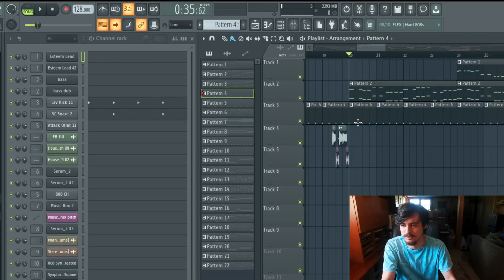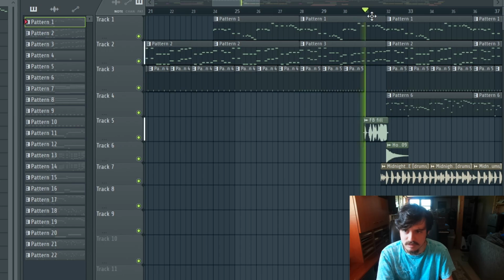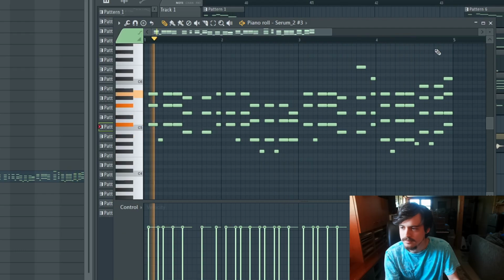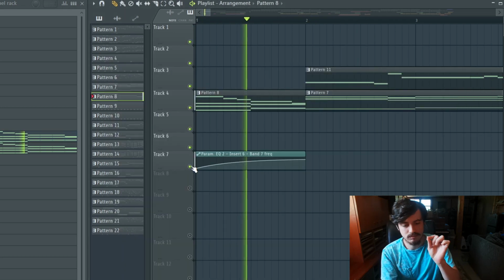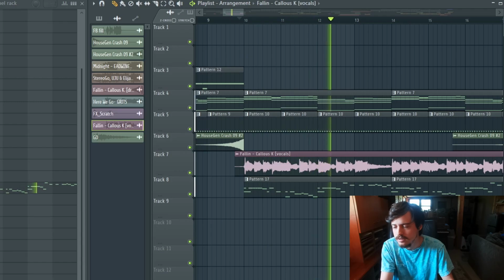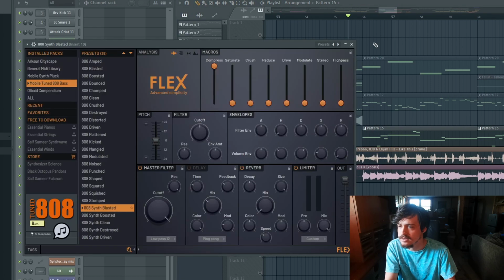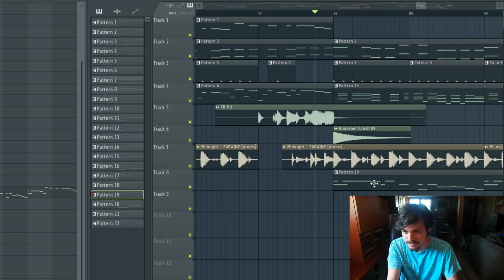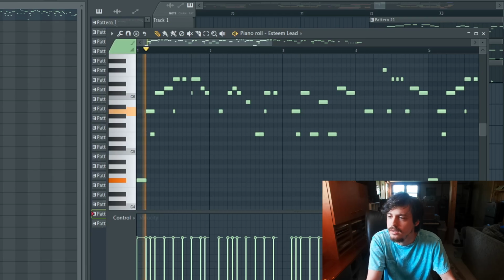Relleux - Realization (Track Breakdown)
future bounce 4 lyfe ⚡️